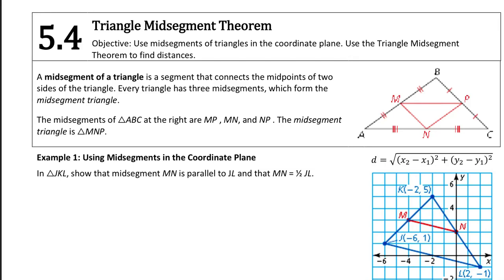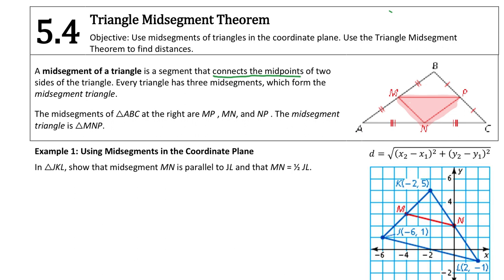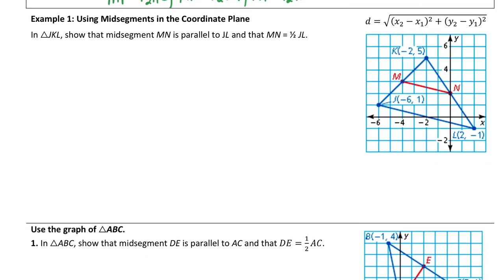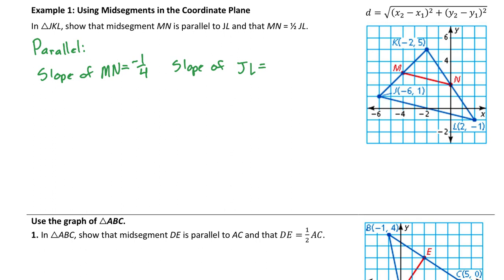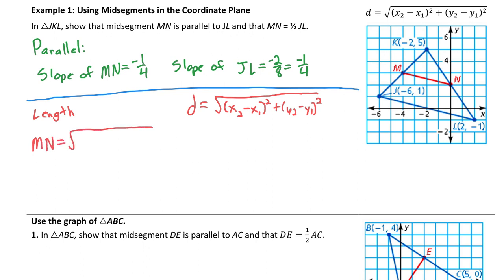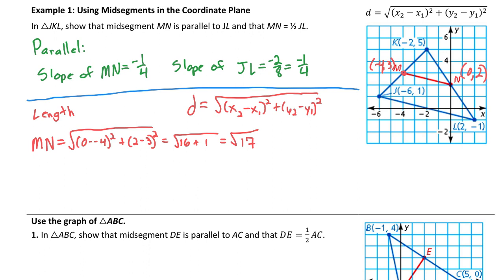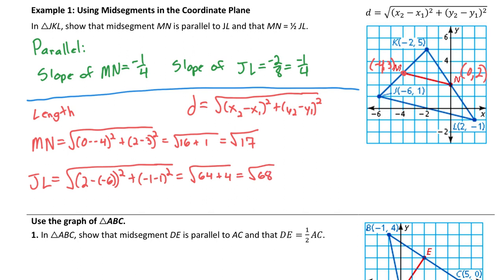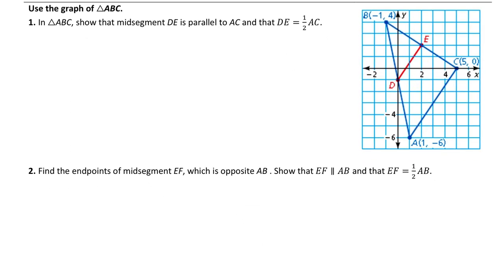Geometry - Unit 6 Notes.mp4